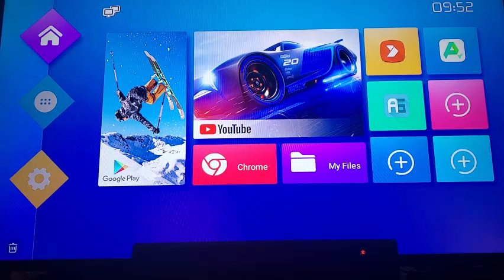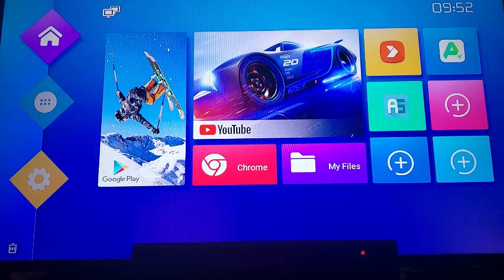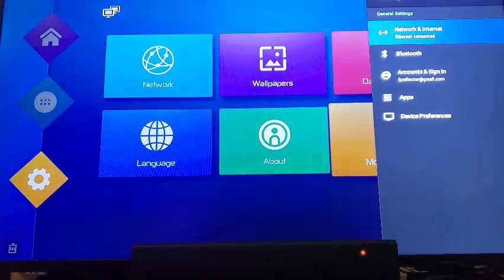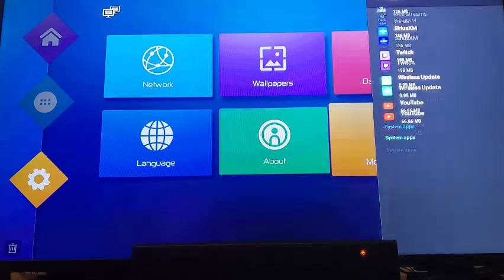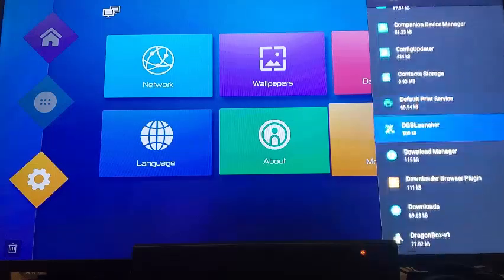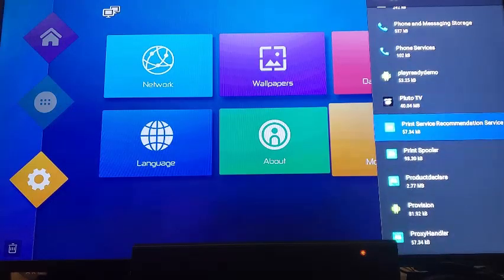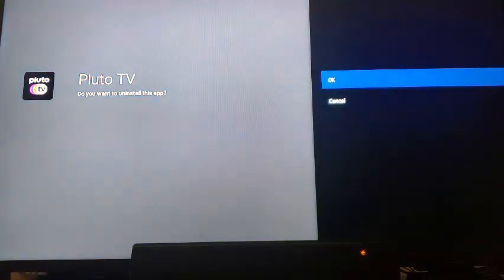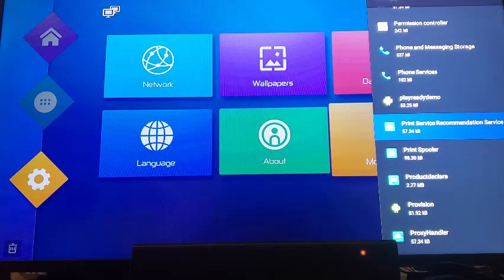Remove an app for an android box#android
This is a brief video on how to remove an app for the T95 android box. In a previous video, I showed you how to install an app foe the T95 android box. I also have a video for how to set up the T95 android box. I will also put them in the cards above.

From the home screen go to setting. Then go to more settings. Then you will see apps. Click on that. Next you will go to see more apps and click on that. Then you go down to system app. Next you go down past the system apps and find the app you want to uninstall. Then you click on the app, go to where it says uninstall and click the ok  button. Then the app will uninstall. If you like it give it a thumbs up I appreciate it.